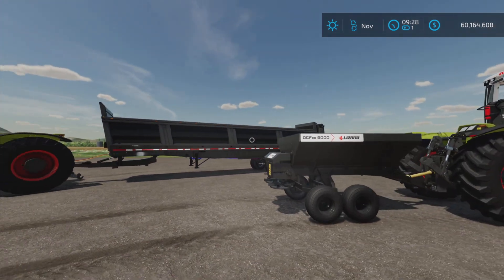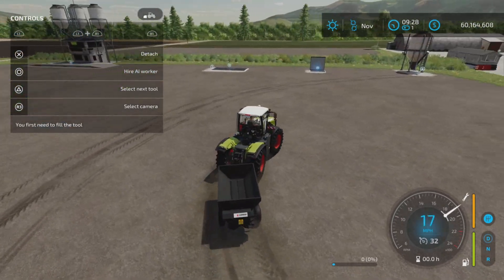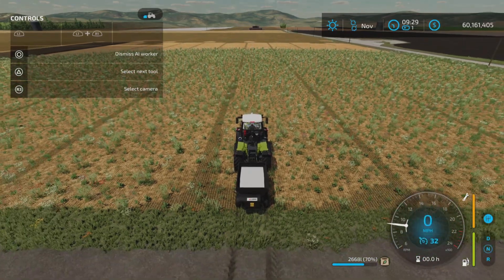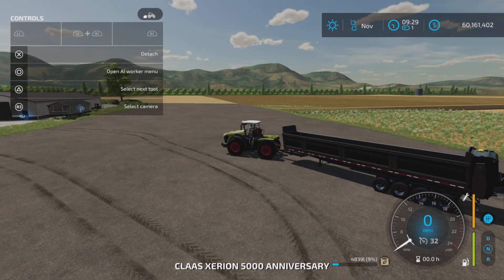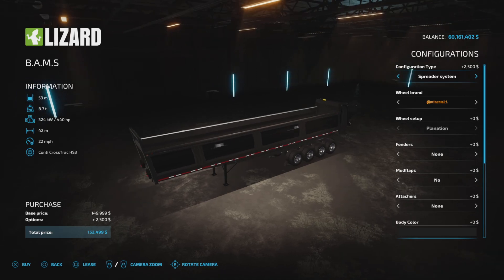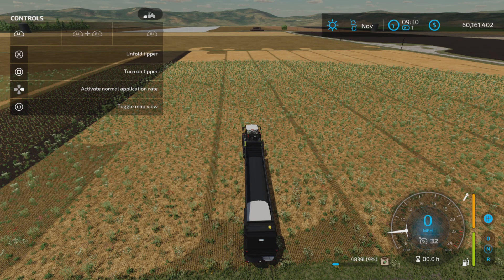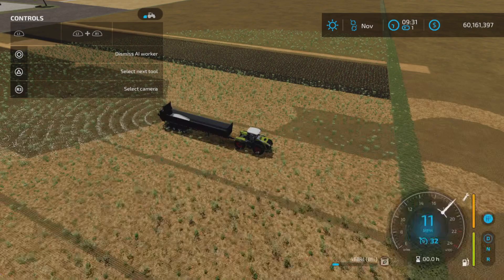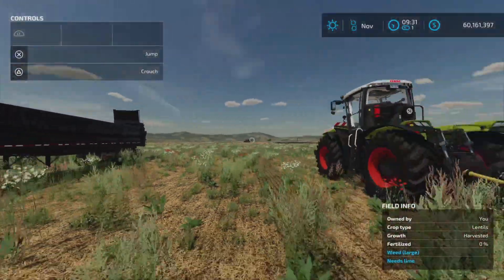I Stand Corrected / Game changer ??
Thanks to the comments from my viewers I took a second look at this and see I was Kind of wrong but only sort of 😅

Lizard DCFCO 8000
By: Holzs FS

Lizard Bulk And Manure System
By: SolarGuyModding